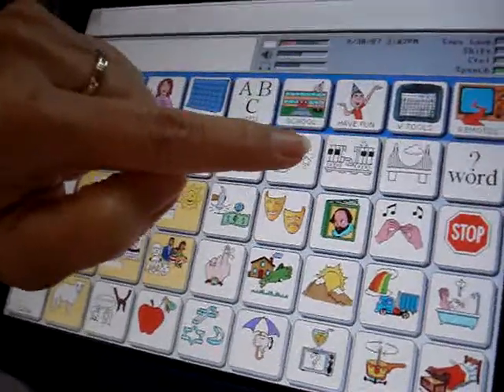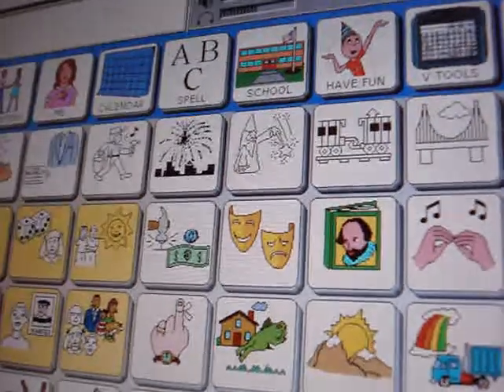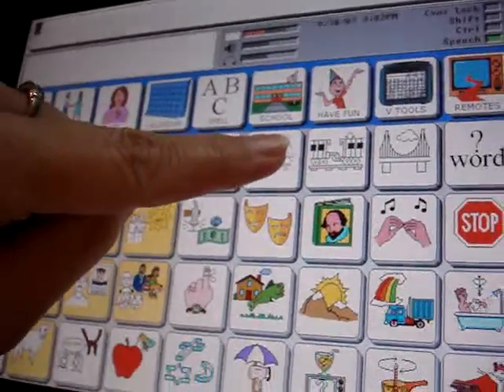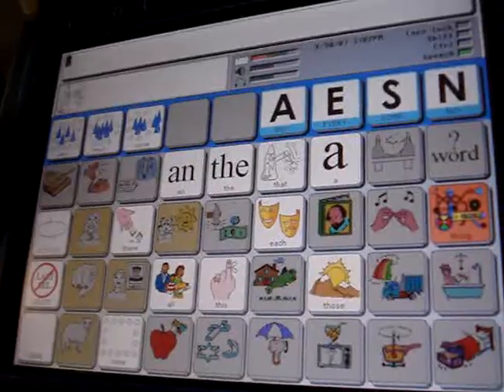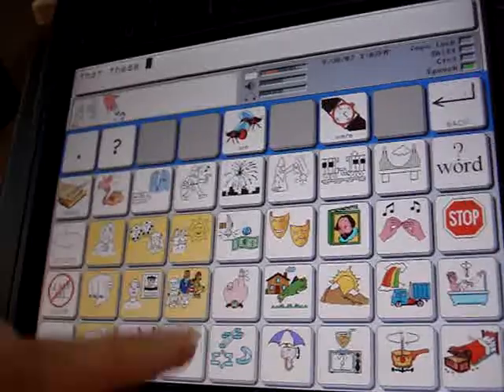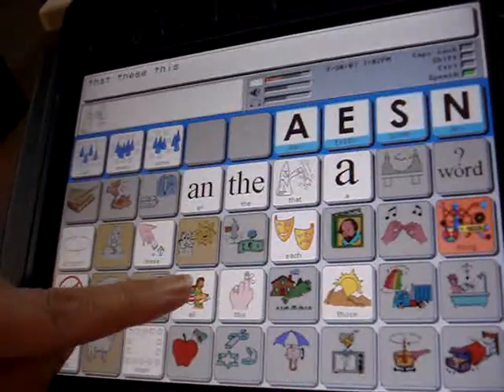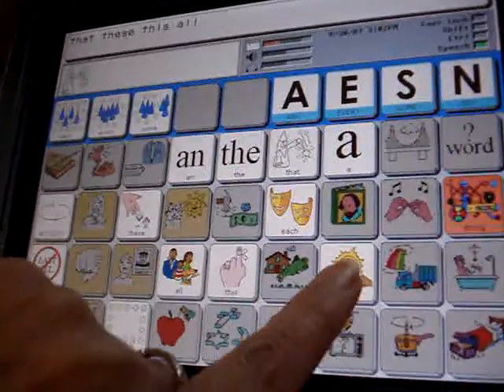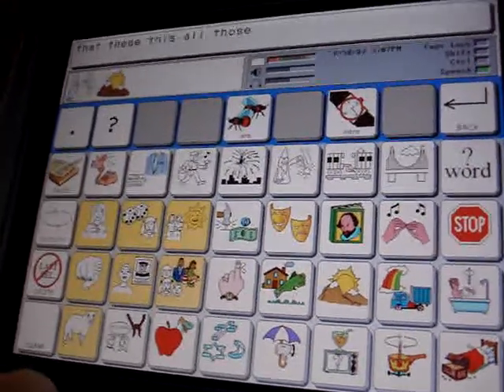35-Demonstration of Mr. Determiner Button